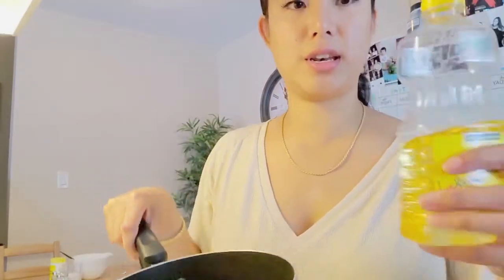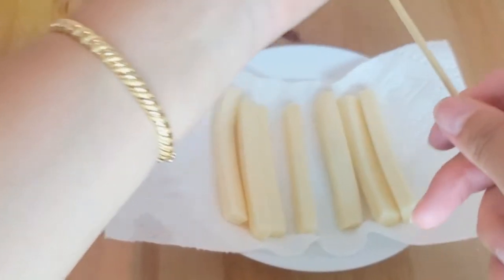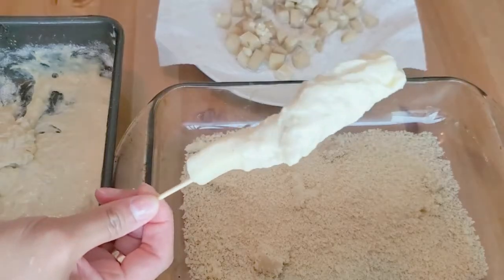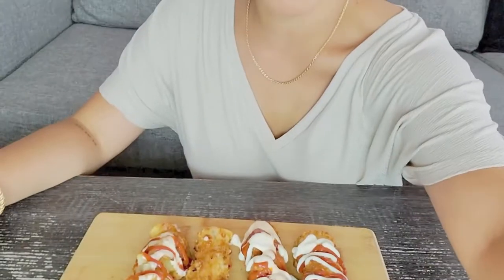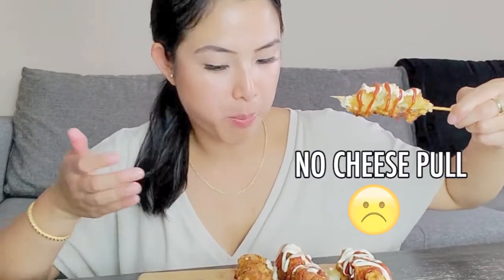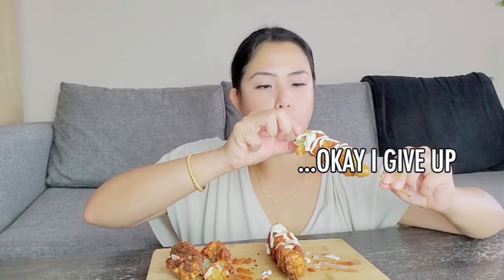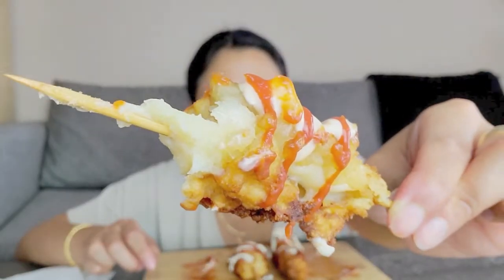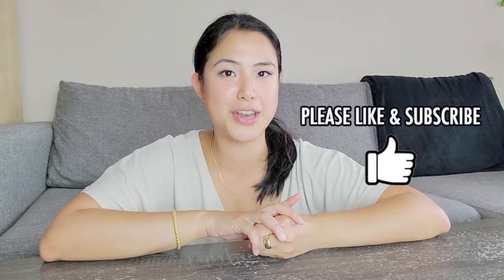KOREAN CHEESE CORN DOGS | Vegetarian Mozzarella Cheese Dogs Recipe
I decided to make Korean Cheese Corn Dogs. I don't know where to get these in Vancouver so I thought it would be fun trying this recipe out.

RECIPE
-1 1/2 cup flour
-2 tbsp sugar
-1/2 tsp salt
-1 egg
-3/4 cup milk
-2 tbsp baking powder

-mozzarella sticks or string cheese

1.)Add all ingredients and whisk until smooth.
2.)Dip mozzarella sticks in batter and coat with diced potatoes and Panko bread crumbs
3.)Fry until golden brown in deep pan.

I'm a Filipino-Chinese Canadian based in Vancouver. I love food, health and self-development. In this channel, I share my personal experiences, food recipes, honest reviews and lifestyle vlogs.

LIFESTYLE  & FOOD VIDEOS :

WEDGEMOUNT LAKE HIKE

CAMPING VLOG

HOW I LOST 20 LBS

SELF-DEPRECATING HUMOUR & TOXIC PEOPLE

LAW OF ATTRACTION SUCCESS STORIES

HOW TO RAISE YOUR VIBRATION